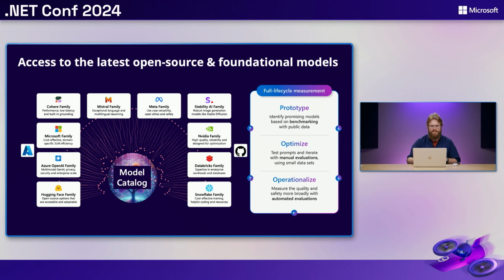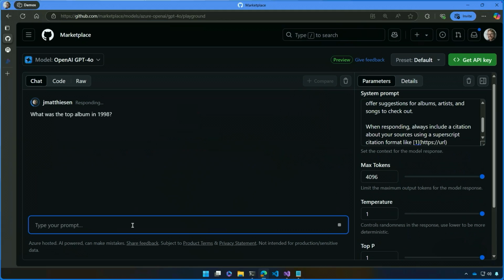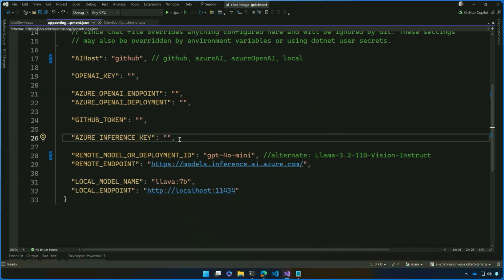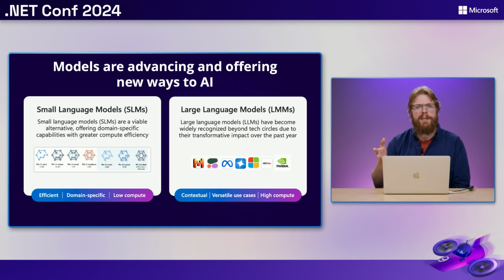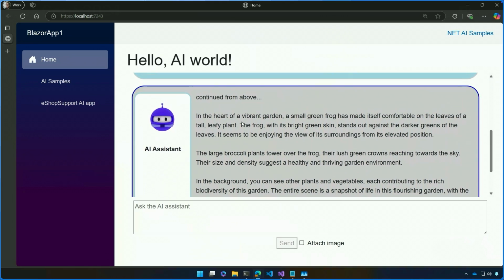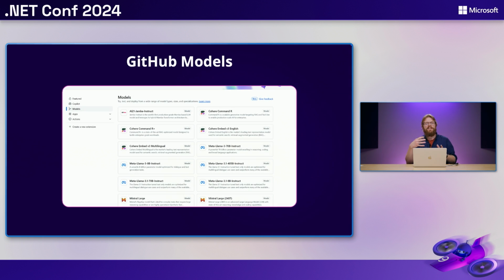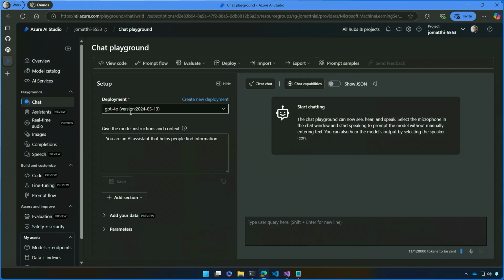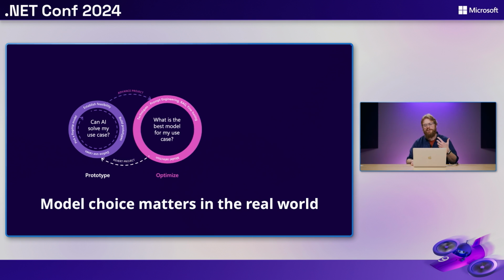Navigating the world of AI Models in .NET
As the field of artificial intelligence continues to grow and evolve, the number of available AI models is rapidly expanding. With models like Phi, Mistral, and many others, concepts like small local models and foundational models, it can be overwhelming to navigate this complex landscape. This talk will explore how frameworks like Semantic Kernel and tools like Ollama make it easy to work with these models inside your .NET applications. Learn how to harness the power of the latest AI models to build intelligent, cutting-edge applications with ease. Join us on quick dive into the world of .NET and AI models!